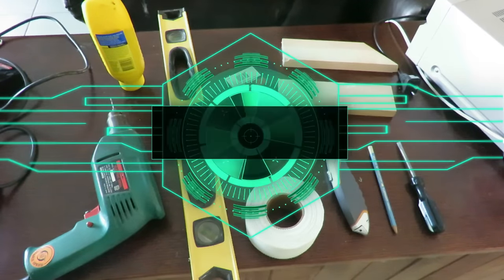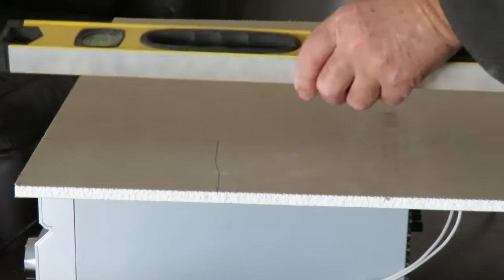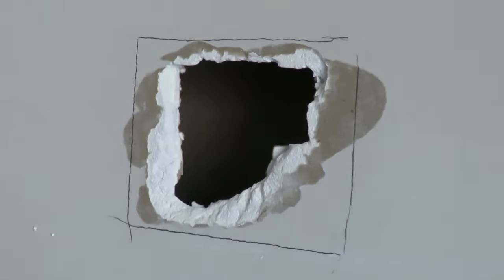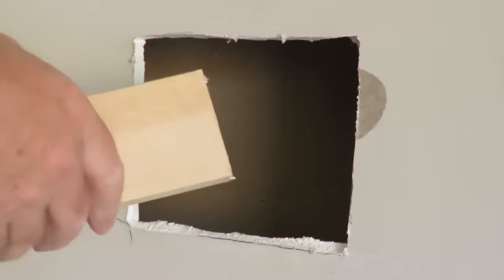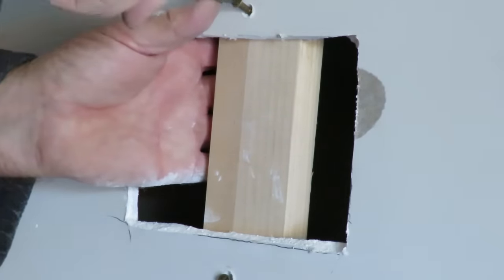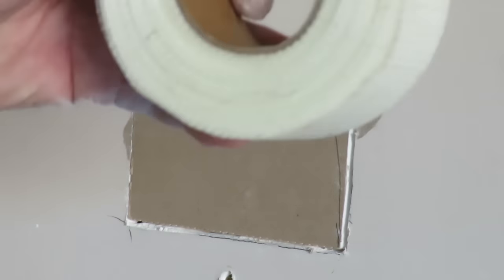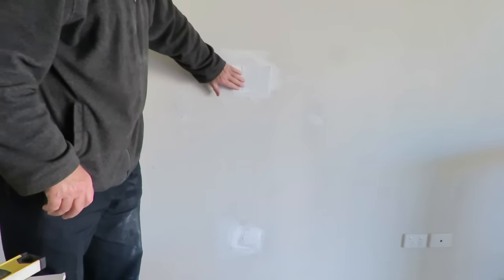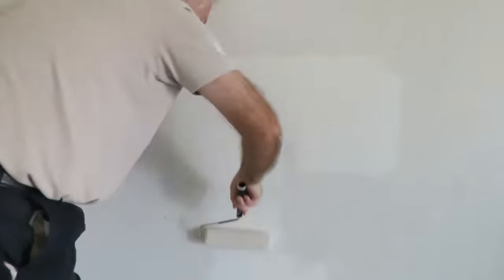🏠 How to Repair Drywall and Fix a large Hole in the Plaster Wall the easy way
A fast and easy way to patch a large hole in plasterboard walls
Here is a simple way for repairing a large hole in plasterboard walls.
You will only need a few simple tools to repair the drywall.
A Straight edge, a Sharp stanley knife or similar, a Scrap piece of plasterboard (drywall), some plaster tape, a Plaster spreader, a short piece of timber, a few screws, an Electric Drill and a small drill bit, a Pencil and some premixed plaster filler, and some paint and brushes to cover the finished repair.

I was asked if I could repair some large drywall holes in the plasterboard walls of this rental property.
So I decided to make a short video, showing how I went about repairing the plasterboard, and restored them back to new  condition.

On the day of the repair, I was onsite doing unrelated work, and didn't have all my tools with me.
I sourced some of bits I used from a dumpmaster bin out the front of the property.

📌 P.S. I have a better instruction video below, (when I had all my tools with me.)

The Plasterboard is called Gyprock and its made by CSR, its coated on both sides with grey paper. (found onsite)
The tape is fiberglass and made specially for Plaster.
Screws can be anything as long as they are countersunk. (found onsite)
The wood I used was a piece of scrap timber. (found onsite)
Plaster spak. (found onsite)